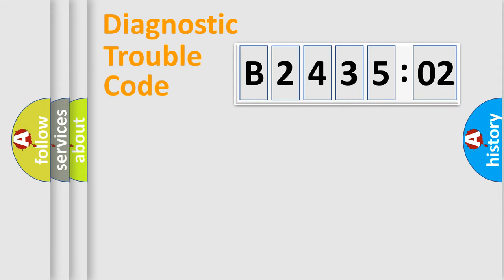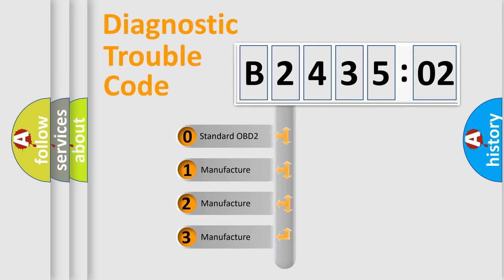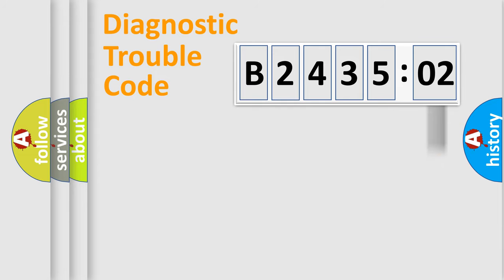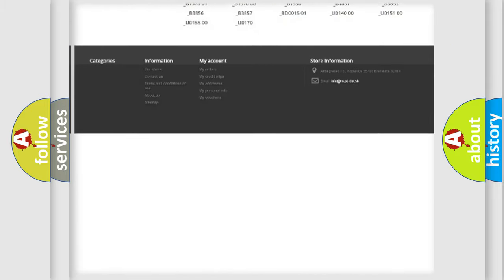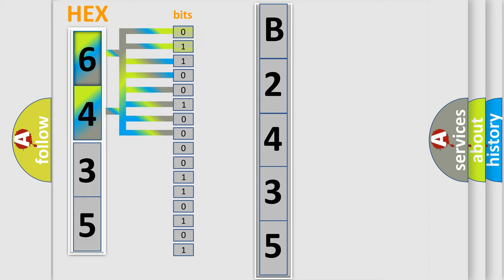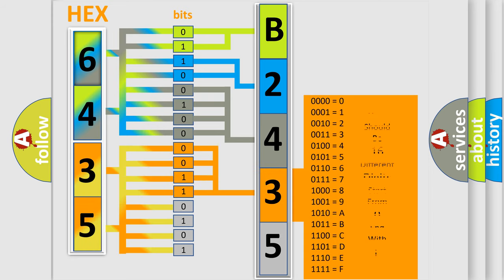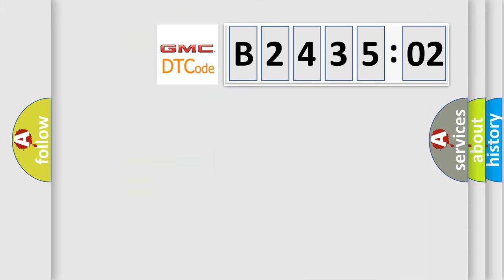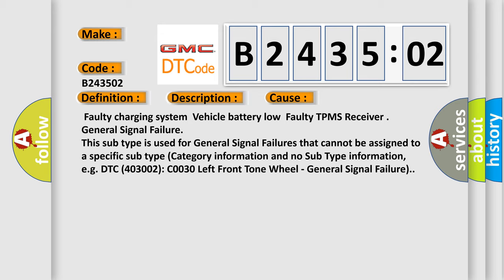DTC GMC B2435-02 Short Explanation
Contents:
0:21 Basic DTC analysis according to OBD2 protocol standard.
1:48 Insight into programming
2:58 A diagnostically understandable description of the Diagnostic Trouble Code
3:05 Basic error definition

Make:
Code:
B2435 02
Definition:
TPMS ECU Battery Voltage Low
Description:
This DTC indicates that the Vehicle or receiver battery level is Low.
Cause:
 Faulty charging systemVehicle battery lowFaulty TPMS Receiver
Failure Type: